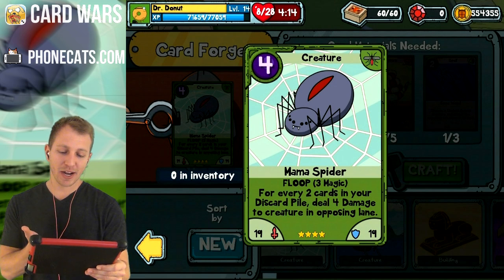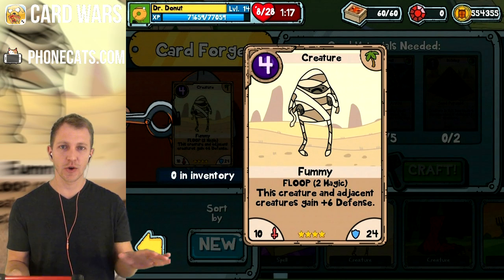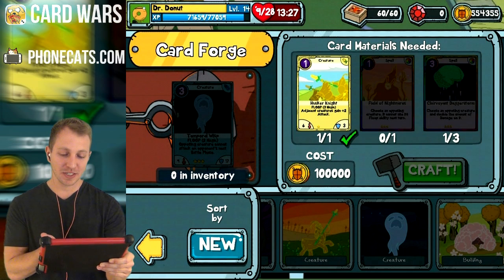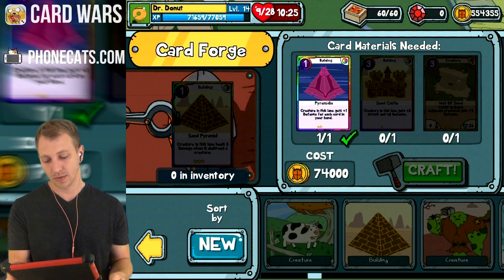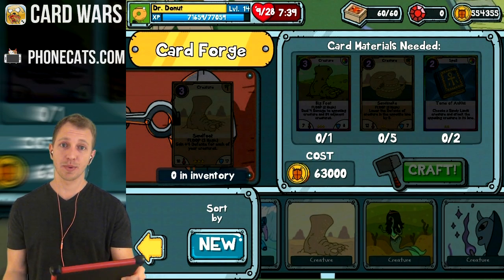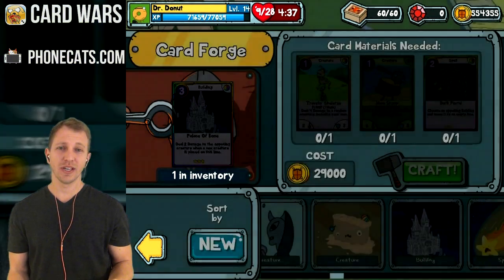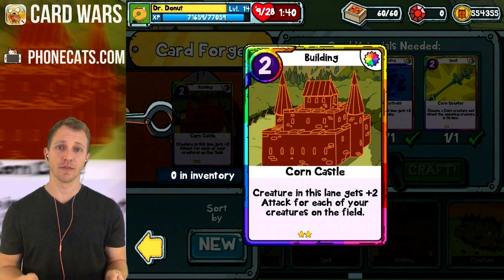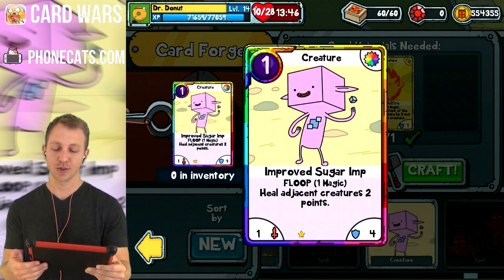Adventure Time CARD WARS: Forge Cards Part 2